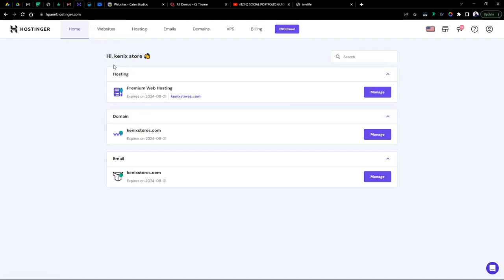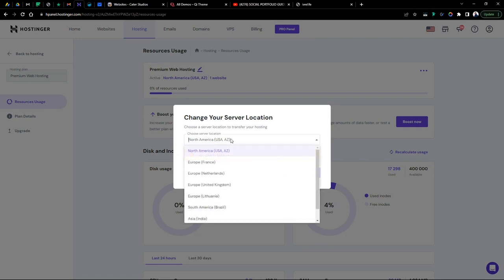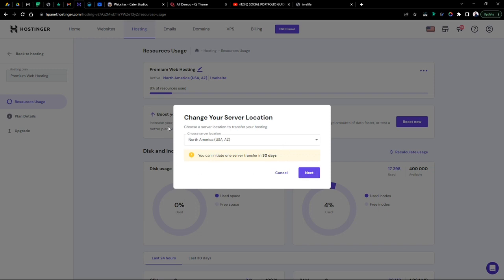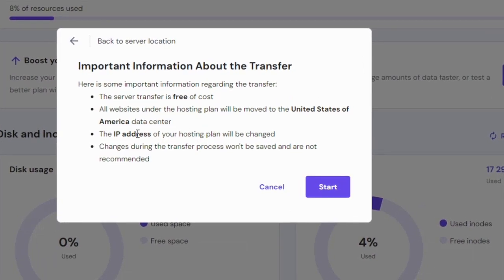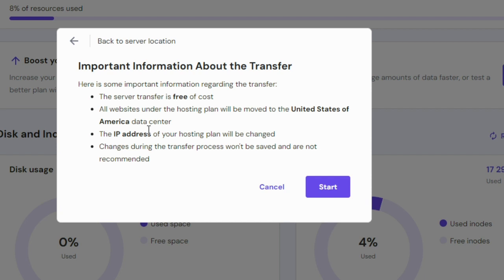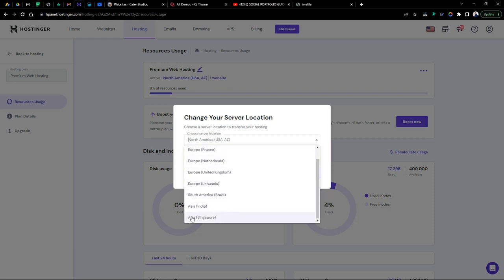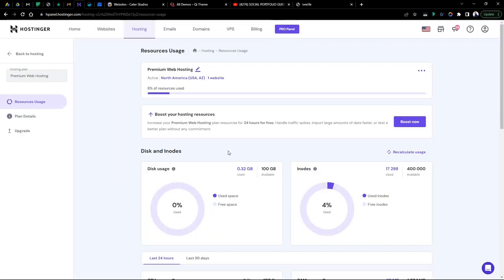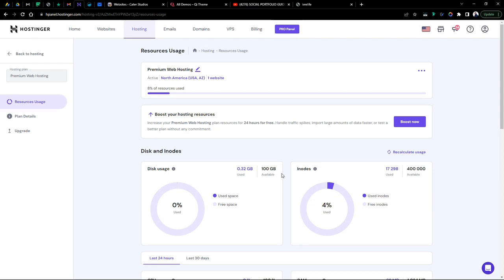Make Your Website 3X Faster - Hosting Approach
Today we will learn how to purchase a hosting plan and a domain name, and how to link up both. Also, every basic thing you need to know about hosting and domain name.

To buy hosting and domain or if You Got a website project for us pls

To see more website projects We have completed Here:
zaap.bio/CaterGraphix